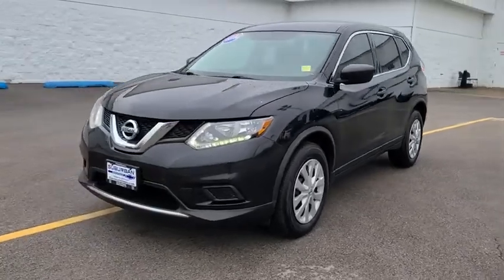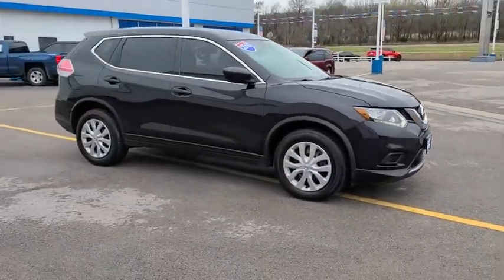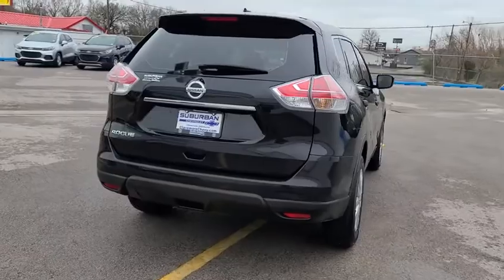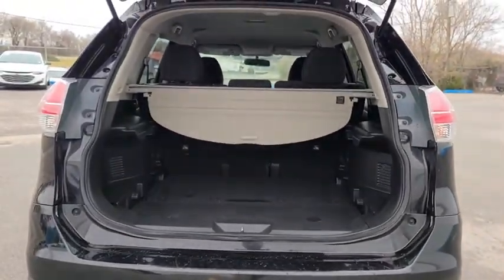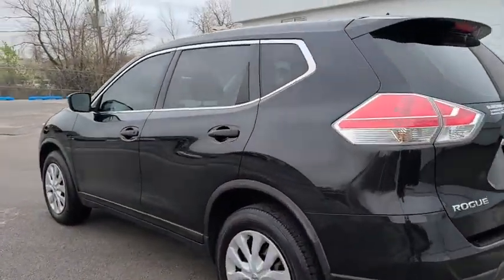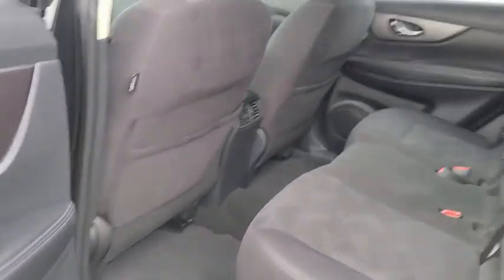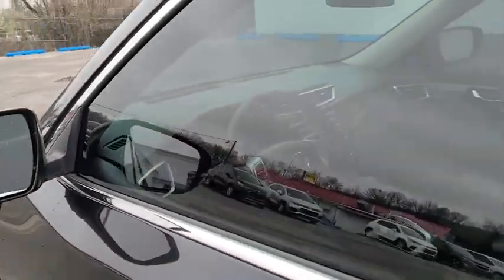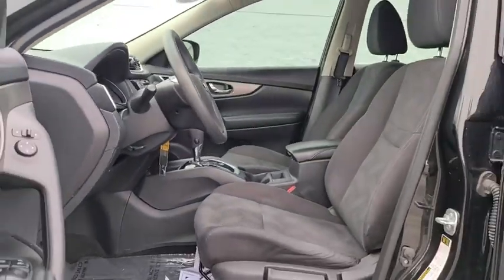2016 Nissan Rogue Owasso, Tulsa, Claremore, Pryor, Broken Arrow, OK U668521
Magnetic Black Used 2016 Nissan Rogue available in Owasso, Oklahoma at Suburban Chevrolet. Servicing the Tulsa, Claremore, Pryor, Broken Arrow, OK area.

Suburban Chevrolet
1300 S Lynn Riggs Blvd

**CERTIFIED BY CARFAX NO ACCIDENTS**, **LOCAL TRADE**, **NON SMOKER**, **KEYLESS ENTRY**, **POWER WINDOWS**, **AM/FM/HD/RADIO**, **BLUETOOTH HANDS FREE CALLING**, **MP3 / IPOD COMPATIBLE**, **REAR PARK ASSIST**, **SMALL TOWN PRICES WITH BIG CITY INVENTORY**, **SAVE MORE $$ IN CLAREMORE**, **WE DELIVER ANYWHERE**.Magnetic Black Rogue S 2.5L I4 DOHC 16V FWDAwards:* 2016 KBB.com 10 Best SUVs Under $25,000